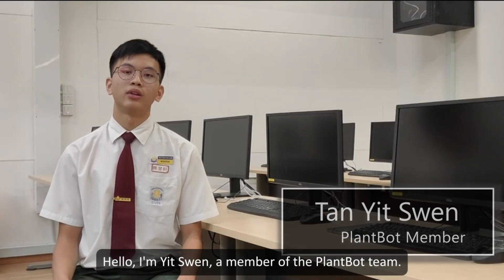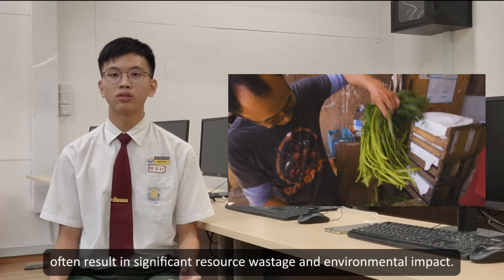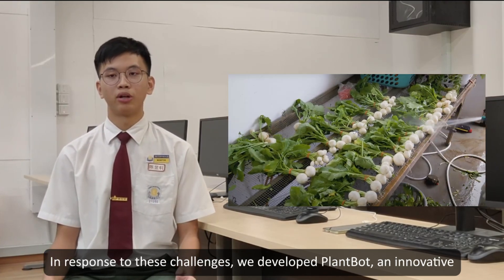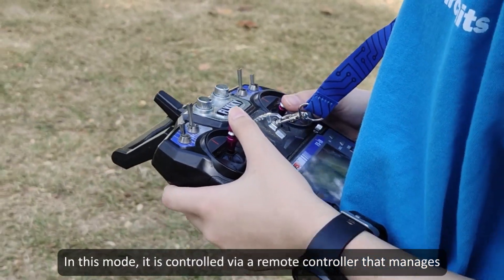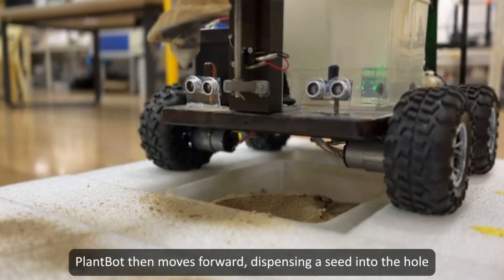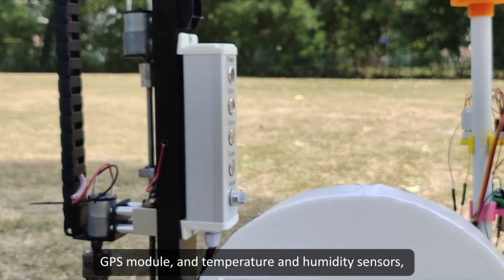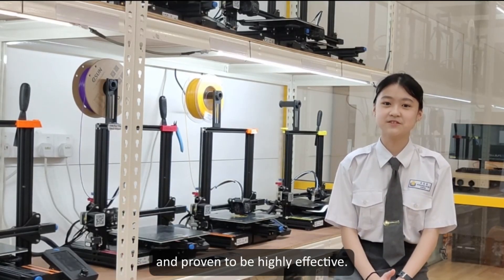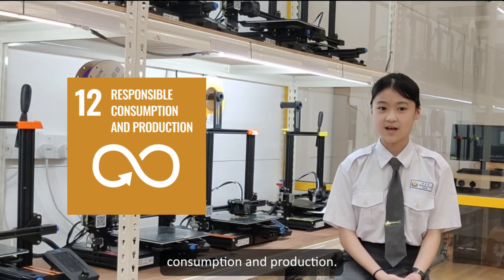PlanBot YIC 2024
PlantBot
Tan Ee Chuen, Tan Yit Swen, Rosainne Wong
Chung Ling Private High School
Agriculture plays a crucial role in sustaining human life. Our project aims to develop a fully autonomous planting robot that uses cutting-edge technology to streamline the process of sowing, watering and replenishing the soil, thereby revolutionizing agricultural practices.